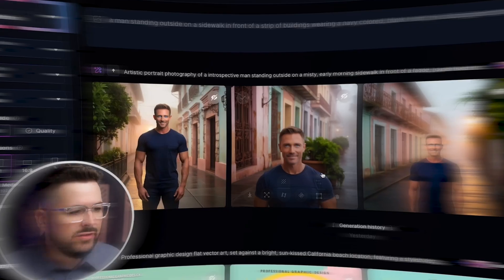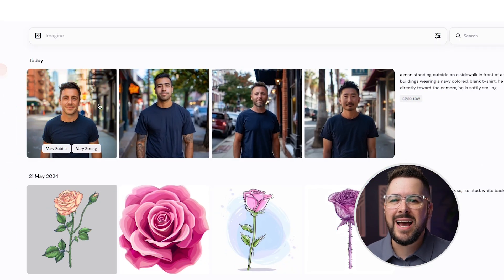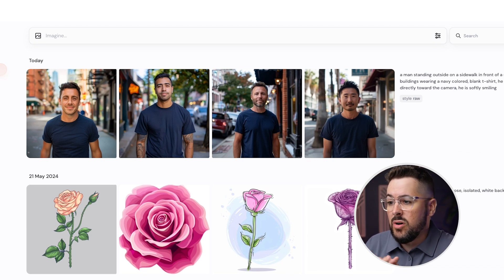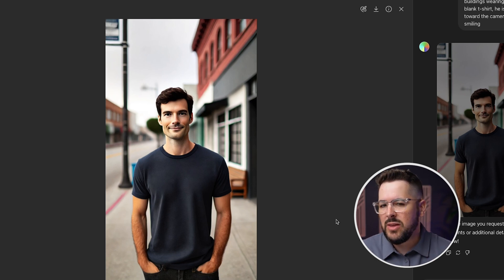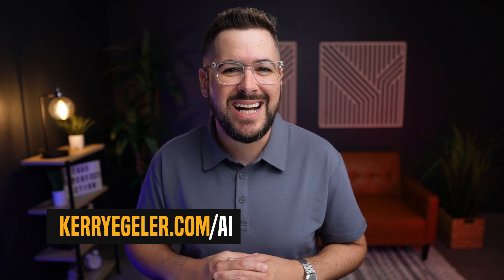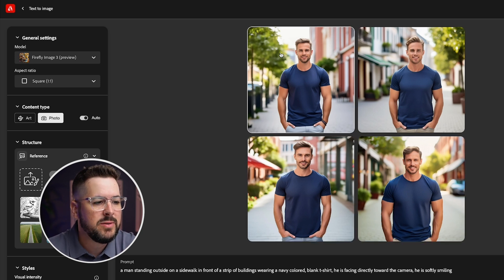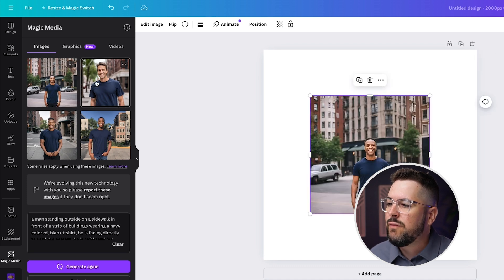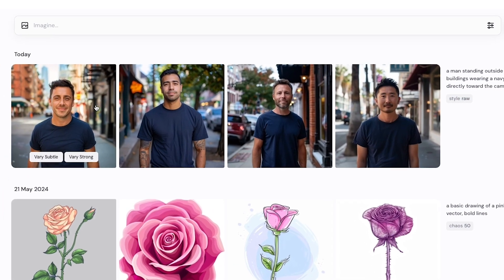Which A.I. Software Makes The Most REALISTIC T-Shirt Mockups? (Free & Paid)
⭐️ Join A.I Profit Club for just $1 for your first 14 days

A.I. t-shirt mockups can be extremely realistic and useful in your apparel business, but they can also look really fake and cringy. In this video, i’ll use the same prompt across 6 of the top A.I. art generation websites and softwares to see which give us the most realistic and accurate mockups so you can find the best one for you.

Chapters:
0:00 A.I. t-shirt mockups are wild
0:51 Midjourney
2:57 Ideogram
3:37 Dall-E
4:14 Leonardo
6:35 Adobe Firefly
7:46 Canva
9:11 My favorite